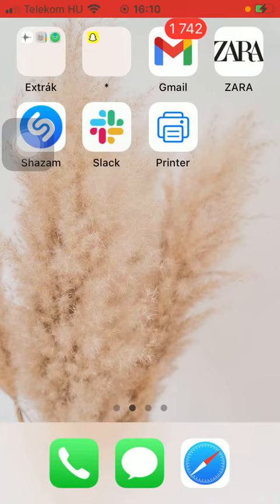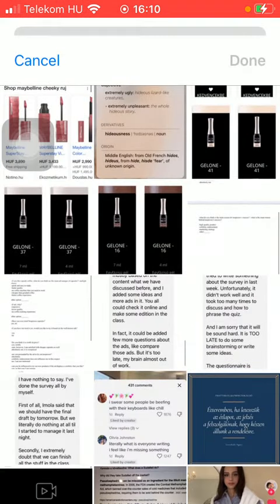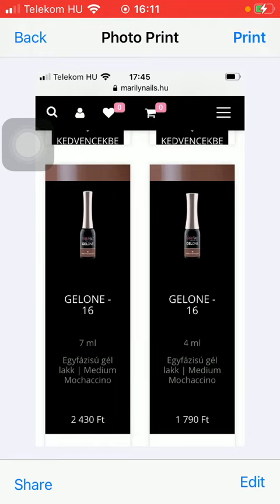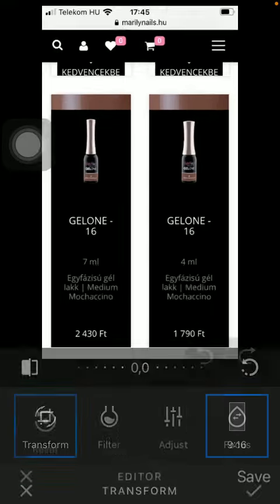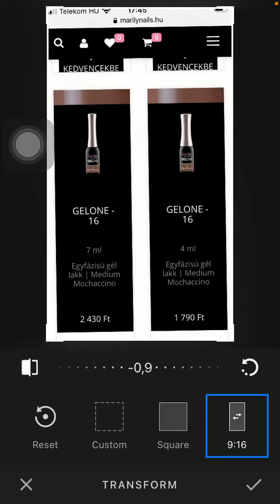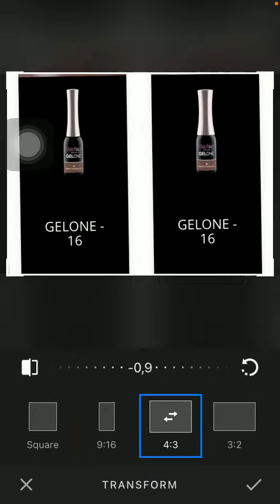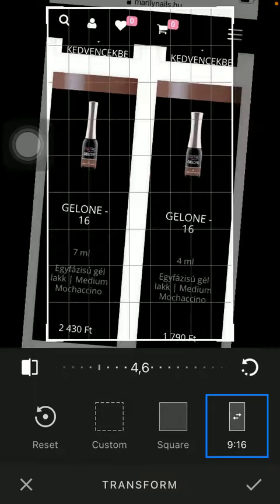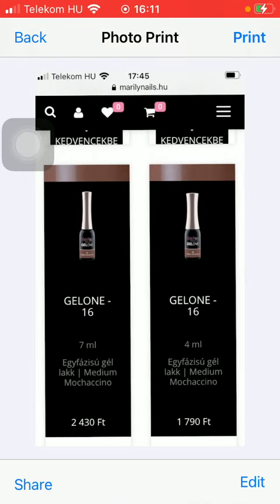How to transform picture on Printer?